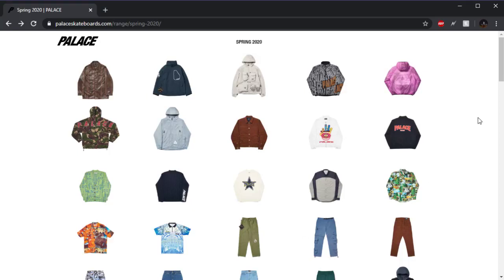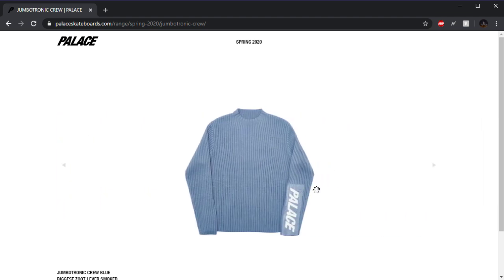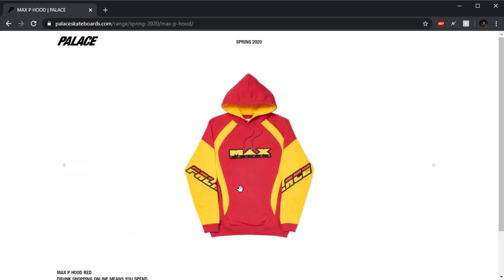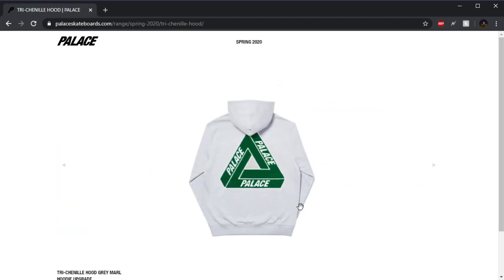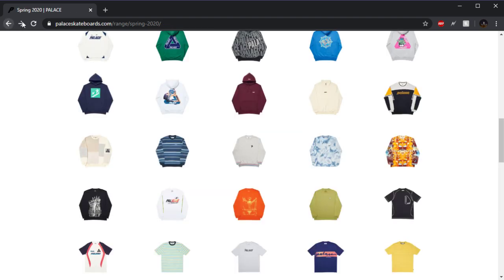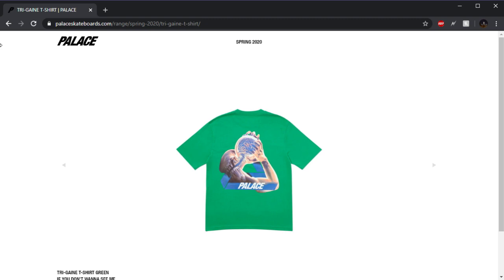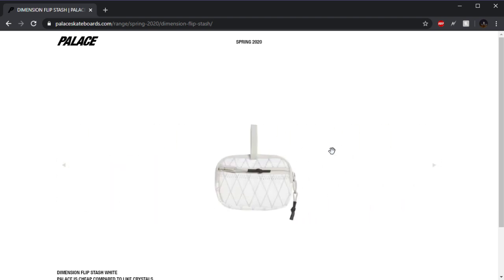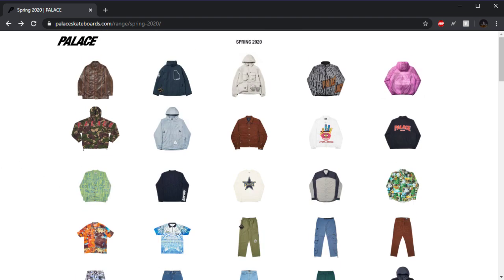Palace Spring 2020 Collection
What do you guys think of the new season now that we have the full range?